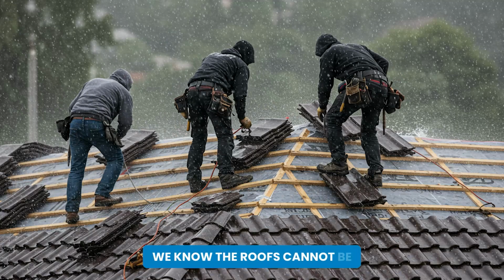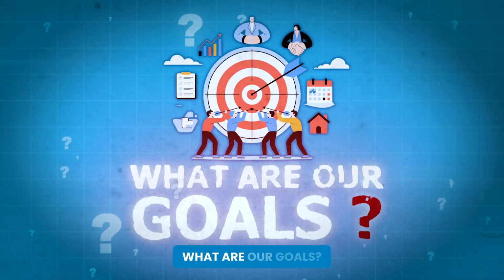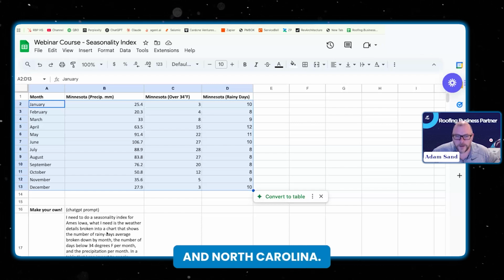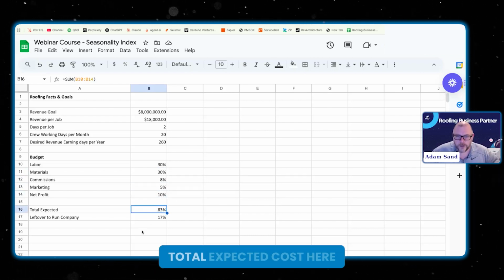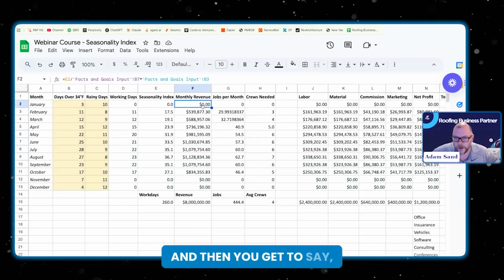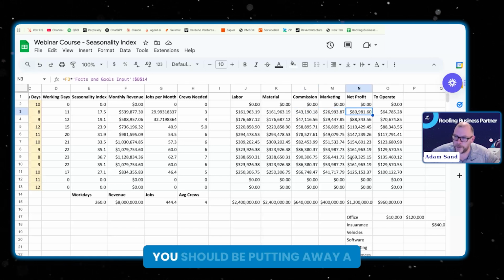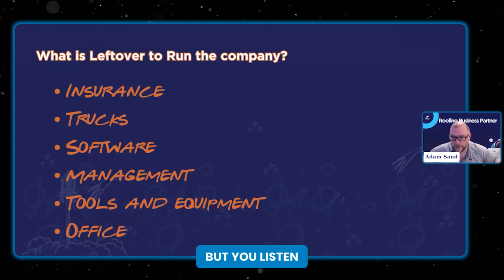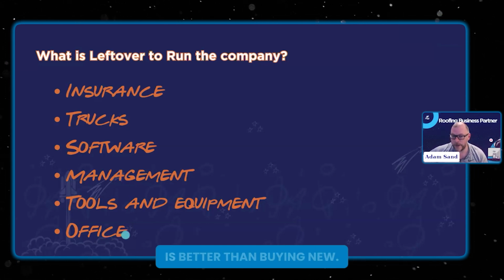Stop Losing Money in the Rainy Season | Budget Your Roofing Business for 2026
STOP LOSING MONEY DURING THE RAINY SEASON.

In this video, Adam Sand (CEO of RBP Consulting) reveals the exact Roofing Business Budgeting framework used by $10M+ companies to turn weather chaos into predictable monthly profits.

Many roofing contractors struggle with inconsistent cash flow because they don't account for regional climate variables. We break down how to establish a Seasonality Index for your specific area by tracking temperature thresholds like avoiding installs below 34 degrees and annual rainfall data to determine your "Ideal Number of Work Days".

YOU WILL LEARN HOW TO:
Calculate your regional Seasonality Index (using examples from MN and NC).

Set realistic targets for Gross Profit (40-50%) and Net Profit (10-20%).

Master the "Profit First" budgeting method to ensure bills are always paid.

Identify the 5 "Profit Levers" in your company: Insurance, Software, Management, Equipment, and Leases.

Stop guessing your revenue goals. Use this data-driven approach to scale your roofing operations with confidence in 2026.

Roofing Resources:
Scan the QR code in the video to get the Budgeting Sheet